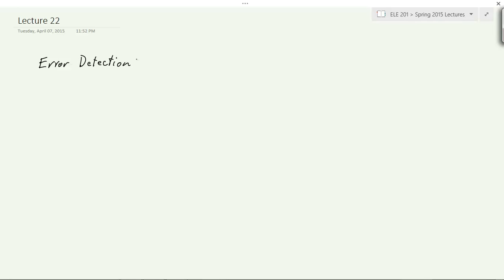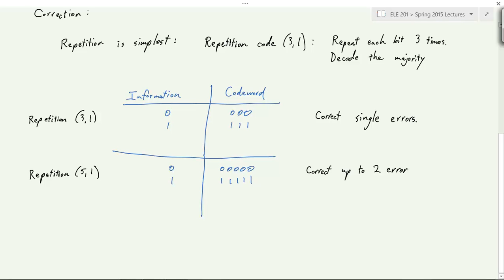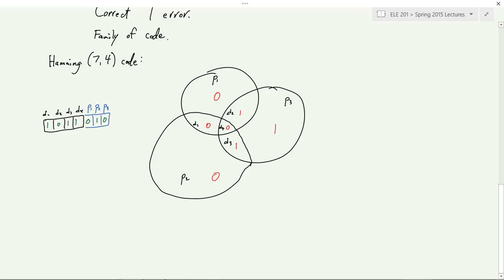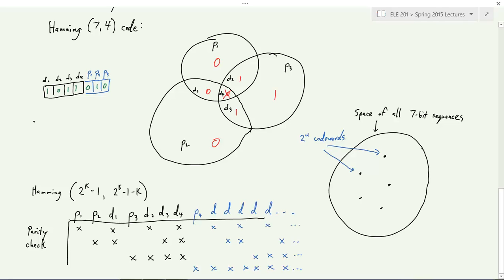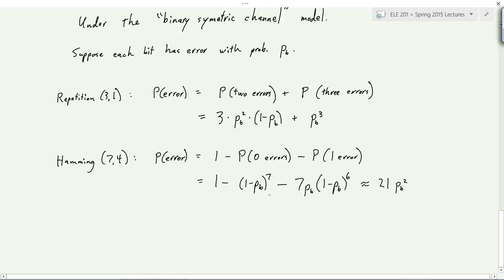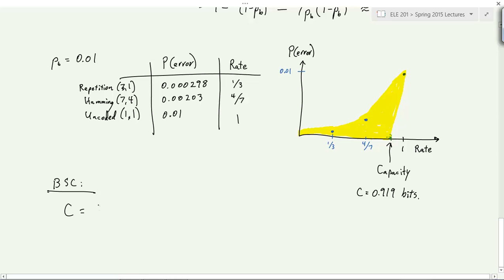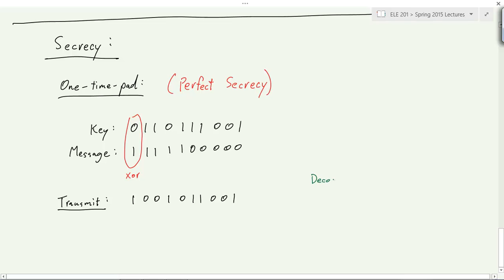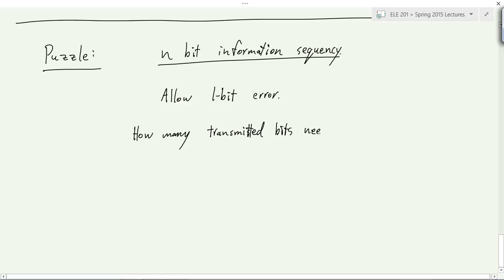Error Correction and Secrecy